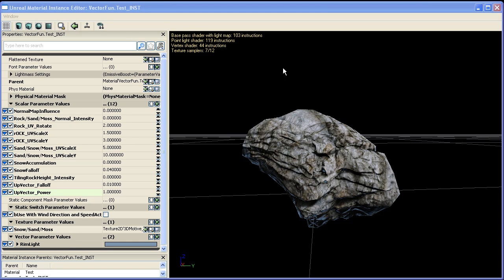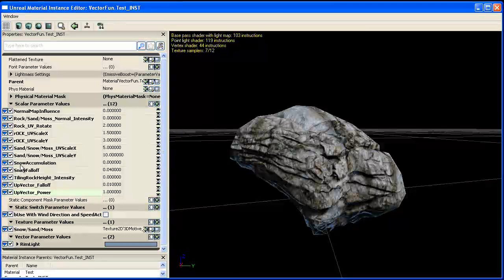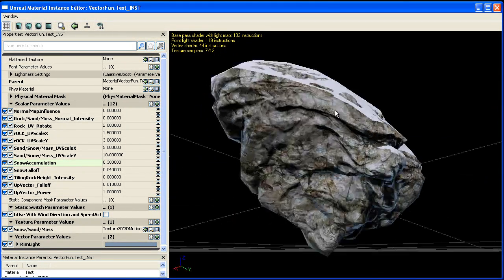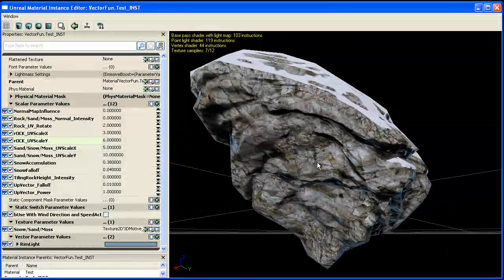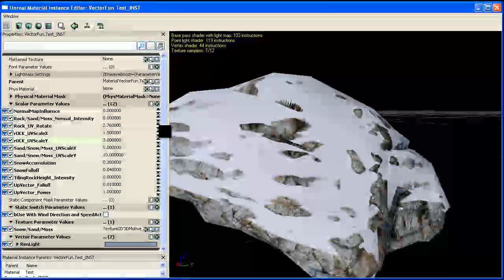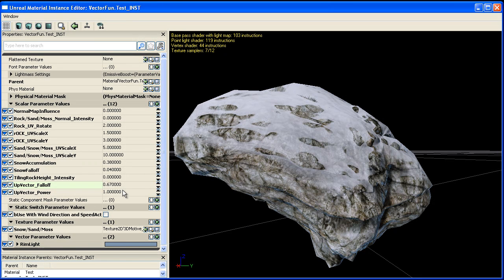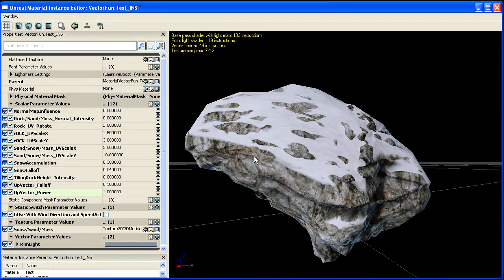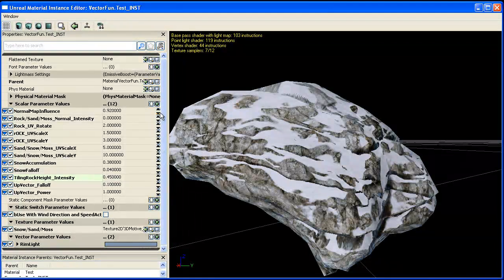Rock and Snow Up Vector Blending Demo Part 1 (UDK)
This is a demonstration that shows the advantages of blending in snow on rock using the world space up vector in combination with height maps.